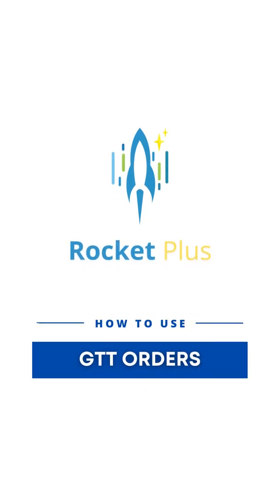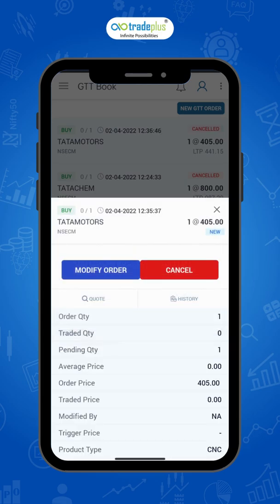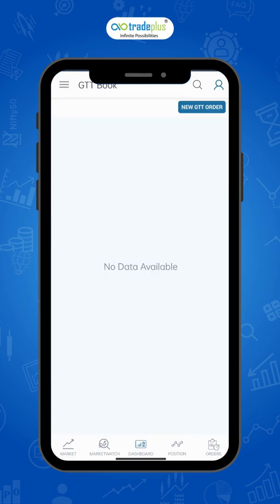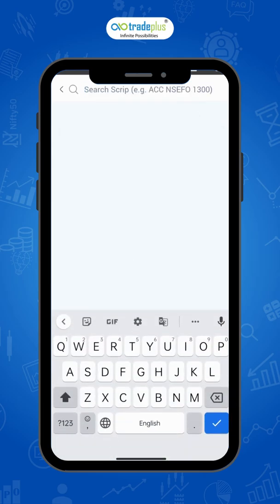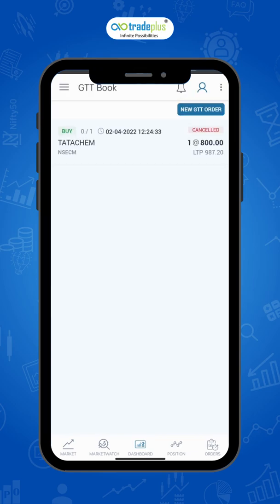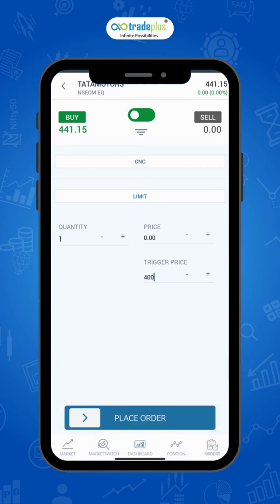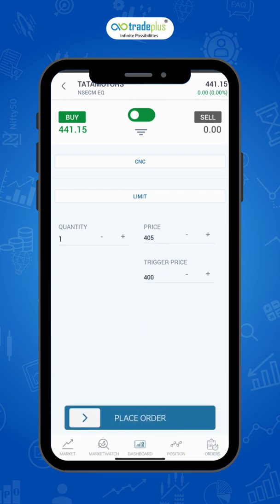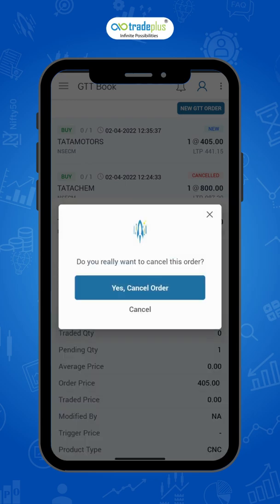How to Use GTT in Rocket Plus APP | New GTT order | Tradeplus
Welcome to one of the trending features which is now part of Rocketplus, the pro trading app from Tradeplus.  Its GTT orders or Good Till Triggered Orders

What is GTT order ?
Good Till Triggered (GTT) allows you to place an order to be sent to the exchange only when the price condition gets met. The GTT order feature helps you to save your time and energy.

0:00 Intro
1:04 How to Place , Modify and Cancel GTT order?
3:48 End

The securities quoted are exemplary and are not recommendatory. Brokerage will not exceed the SEBI prescribed limit. The securities quoted are exemplary and are not recommendatory. The securities quoted are exemplary and are not recommendatory. Brokerage will not exceed the SEBI prescribed limit